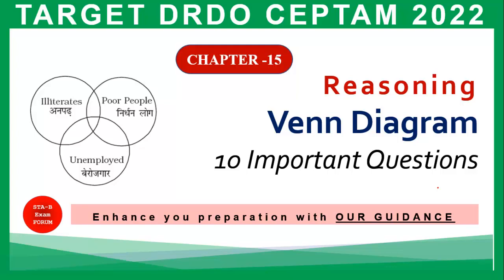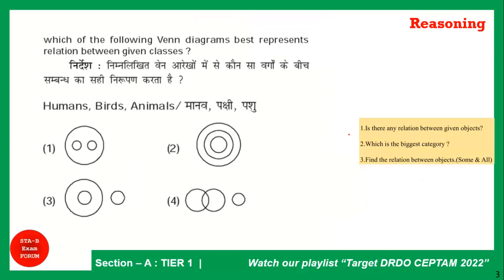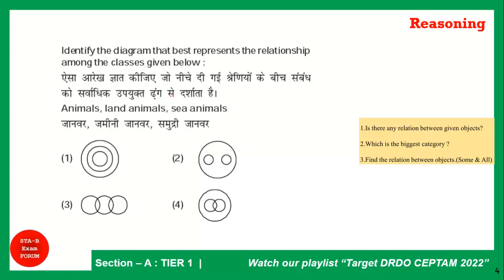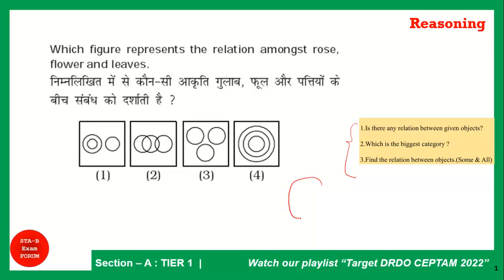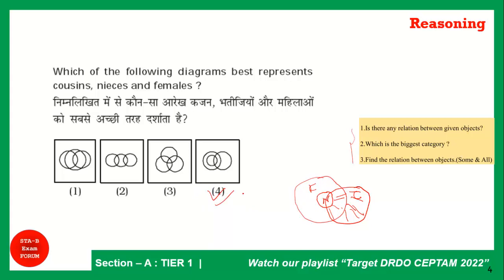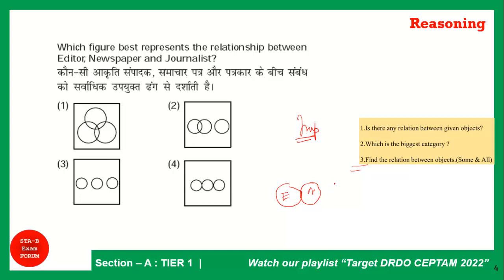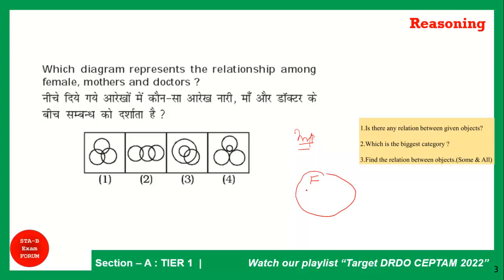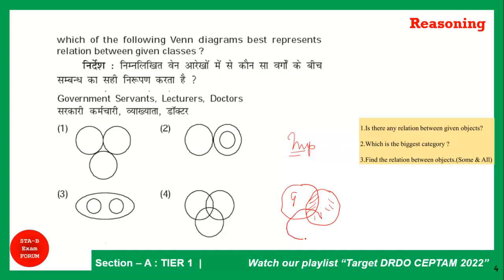Reasoning and General Intelligence DRDO CEPTAM 10 | Venn Diagram | 10 Important Questions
In this video we will see 10 important questions related to Venn Diagram in reasoning section.